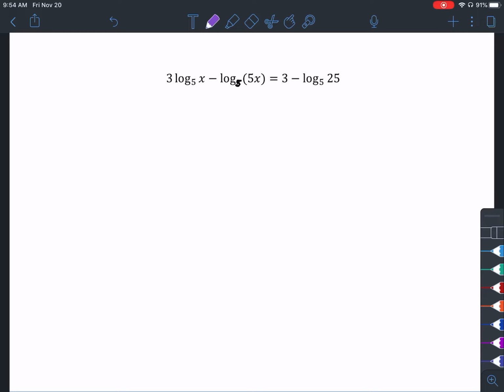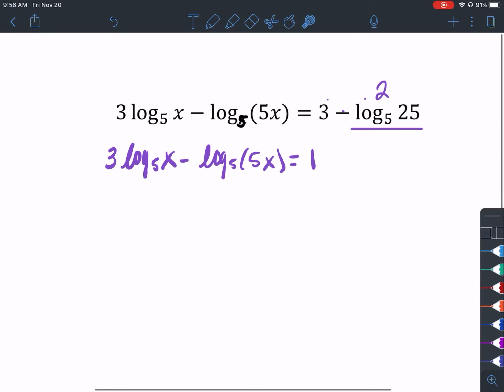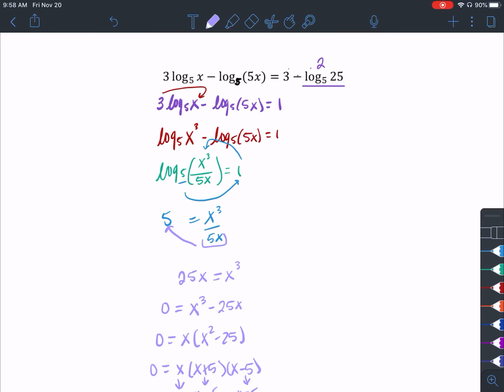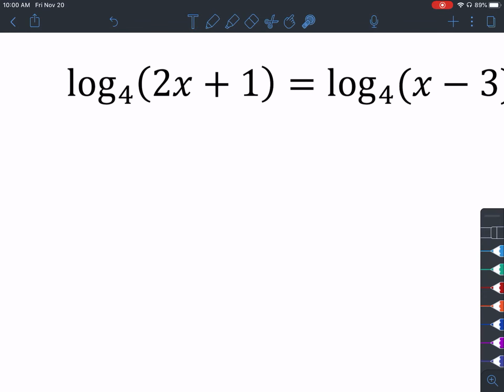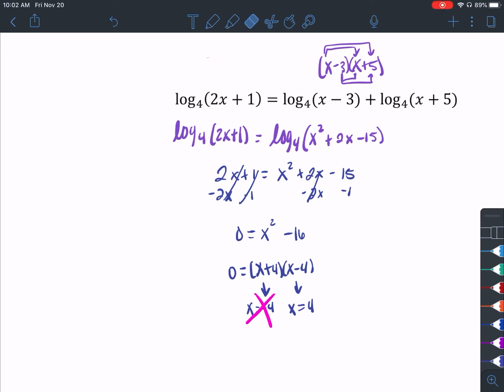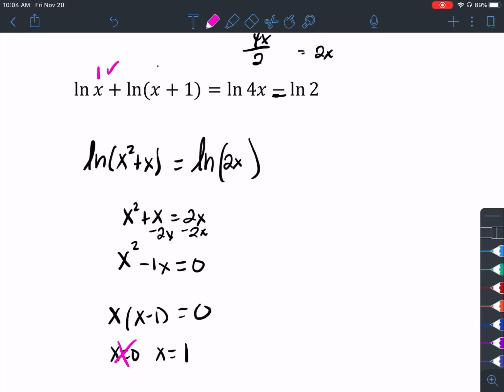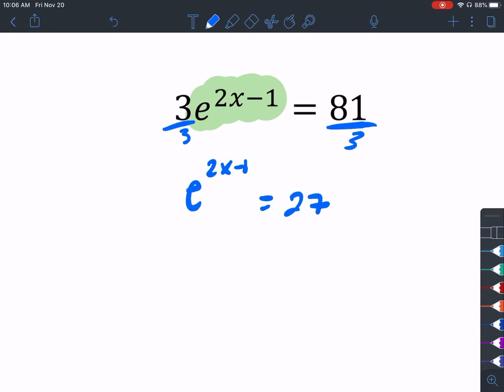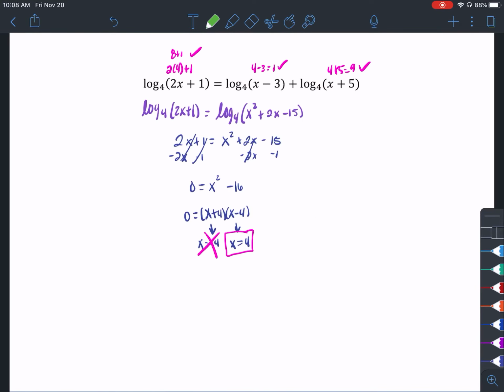More on Solving with Logarithms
4 More Examples of Solving logarithms. Always check the domain.